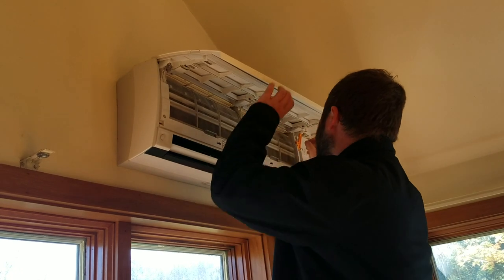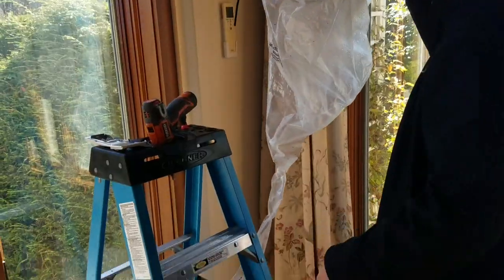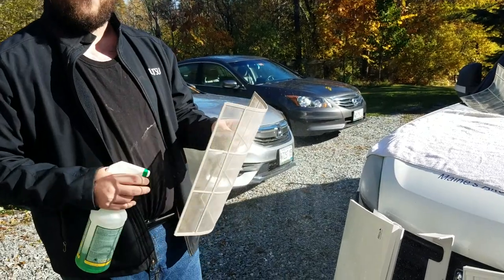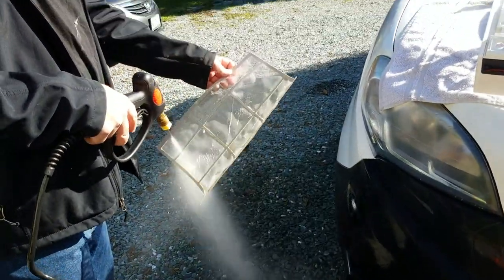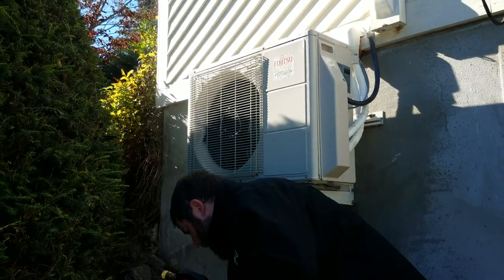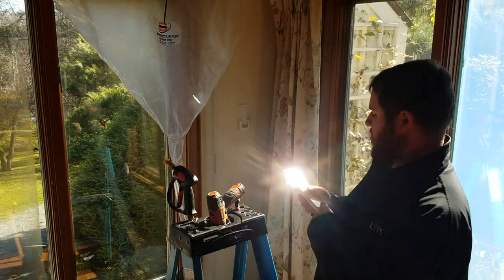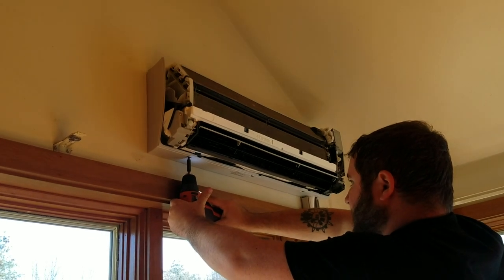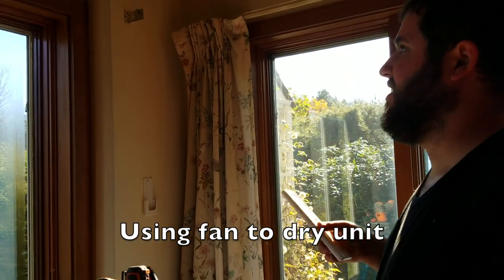Deep Cleaning Fujitsu Mini Split Heat Pump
This video shows a technician deep cleaning a Fujitsu 12RLS2 mini-split heat pump, showing special tools and techniques.  This heat pump is 9 years old and used primarily for heating. This video goes into more detail than an earlier one with the same name.